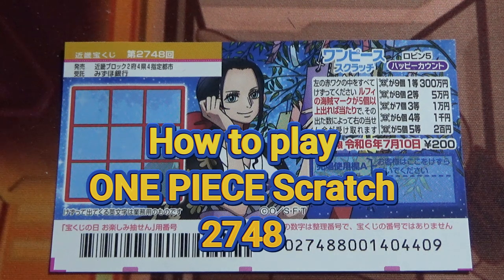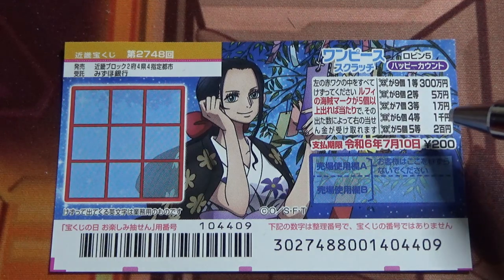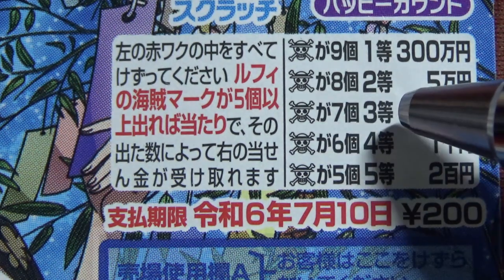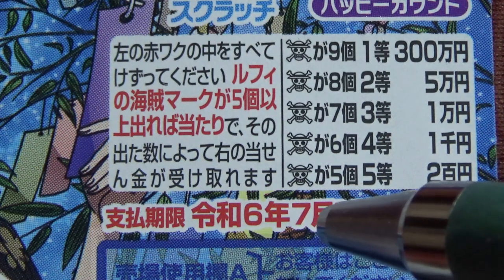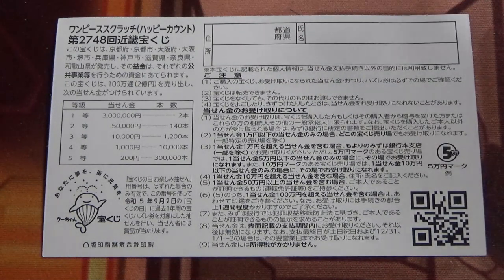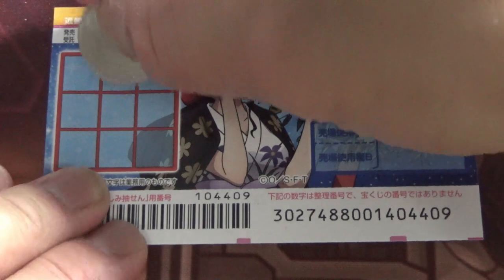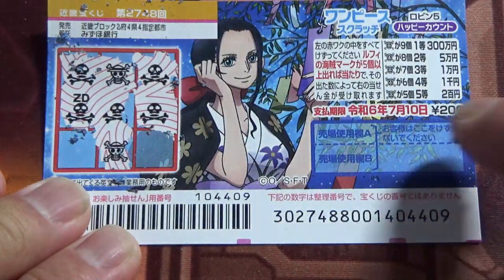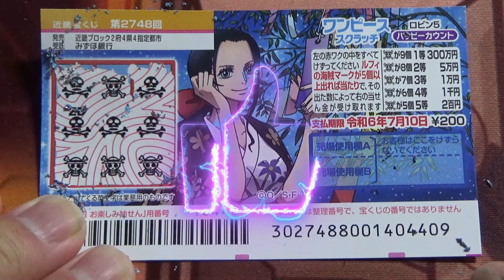How to play ONE PIECE SCRATCH 2748-Jackpot is 300万円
第2748回
近畿宝くじ

ワンピーススクラッチ ロビン5 ハッピーカウント

１等
300万円
1枚 200円
発売期間
6/14～7/11